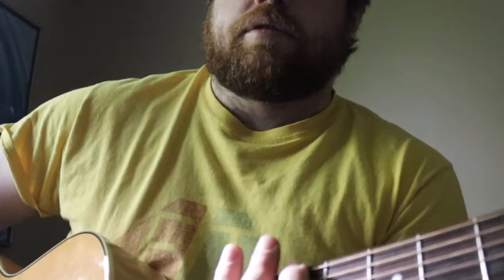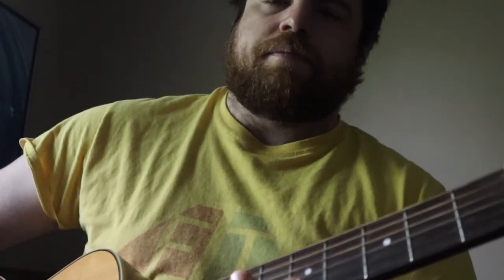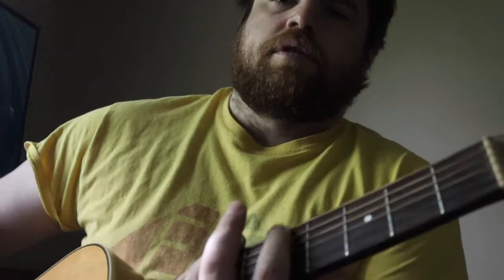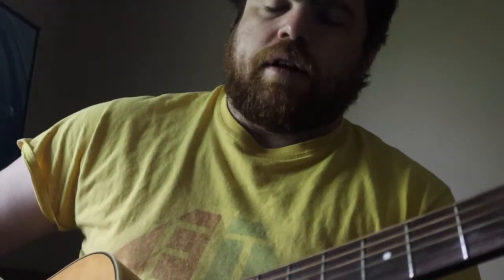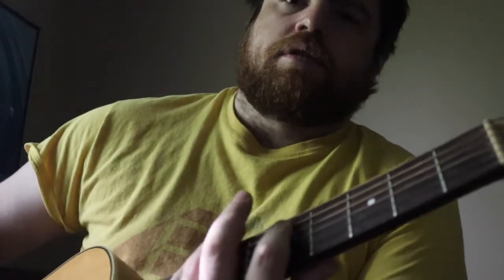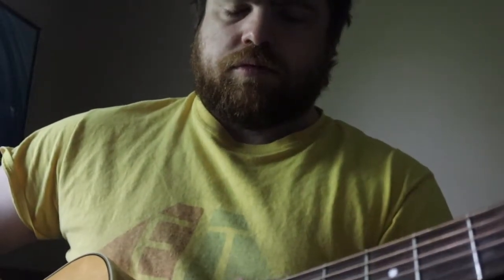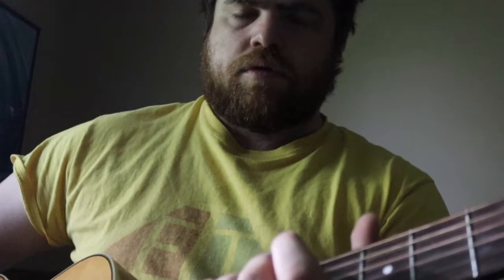My Movie 58